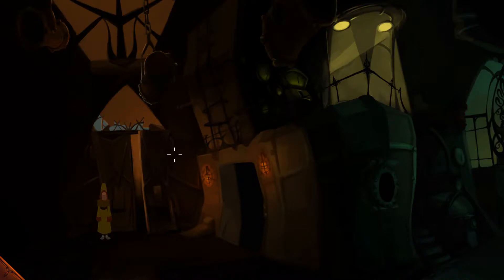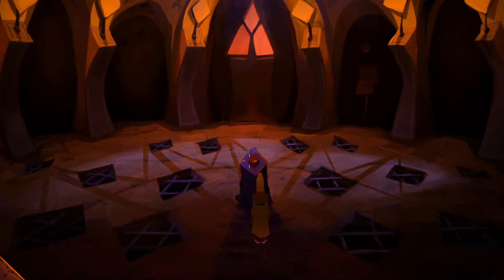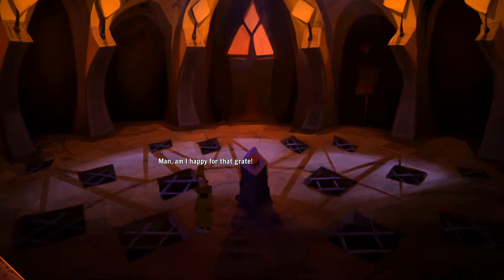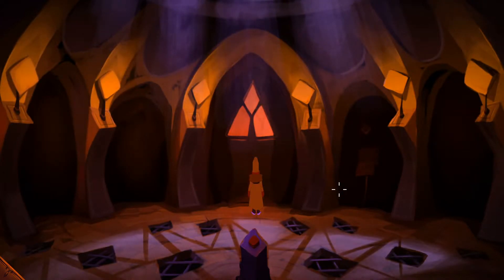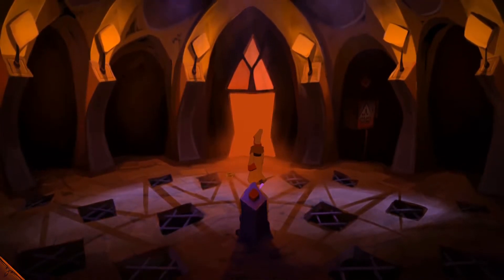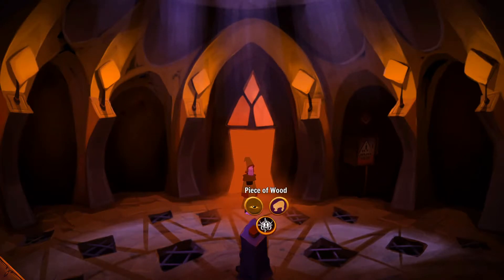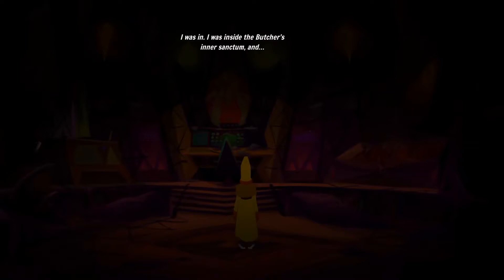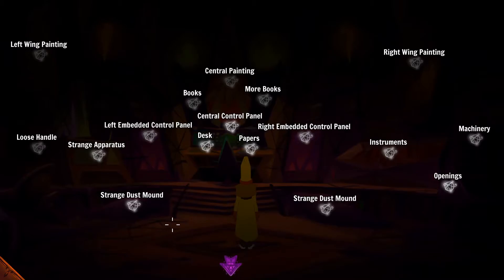Gibbous - A Cthulhu Adventure Let's Play Part 20 The Lab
Join me in helping a detective, a student librarian and a talking cat deal with Cthulhu cultists and the Necronomicon. This a traditionally animated comedy point and click game inspired by Lovecraftian horrors. Made in Transylvania.